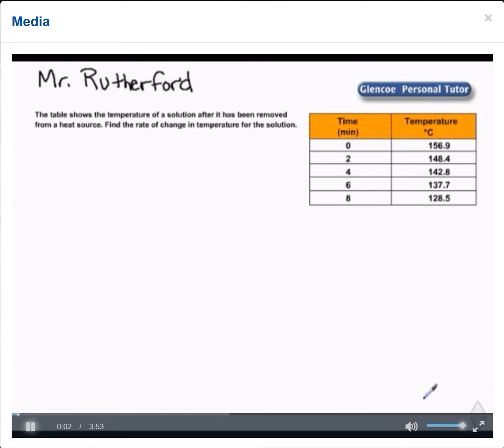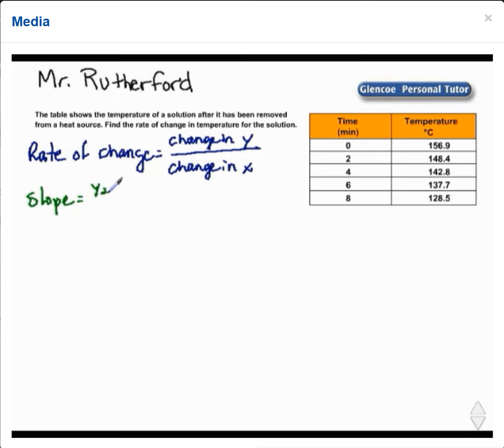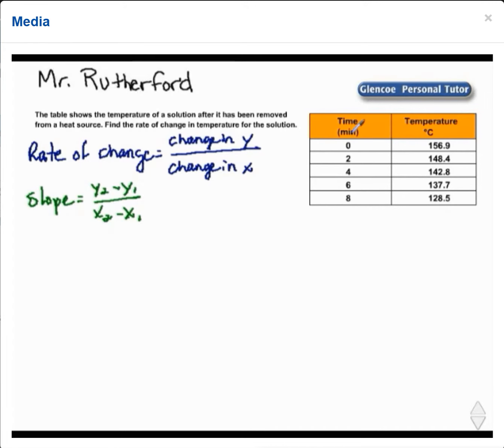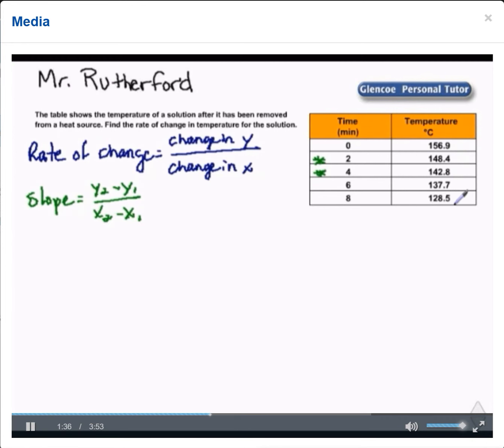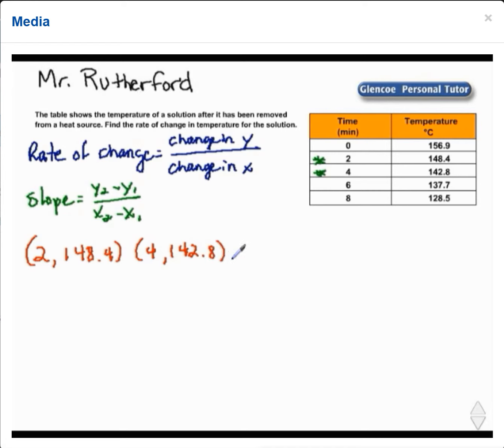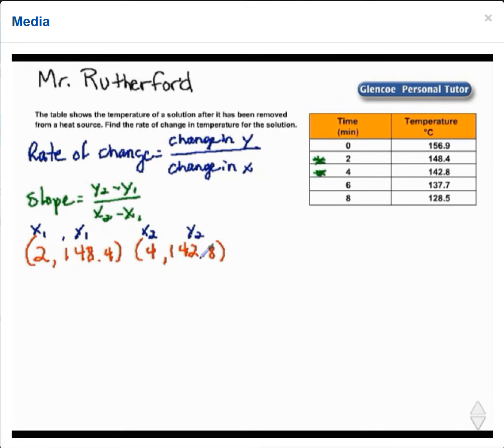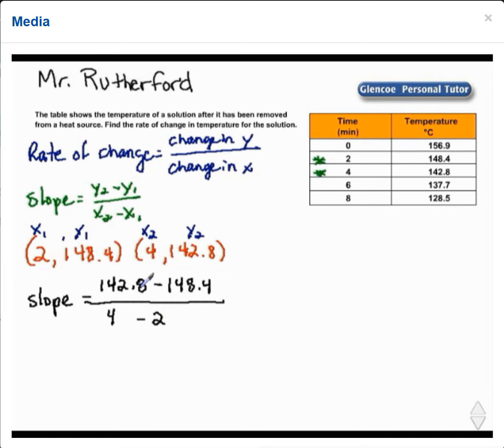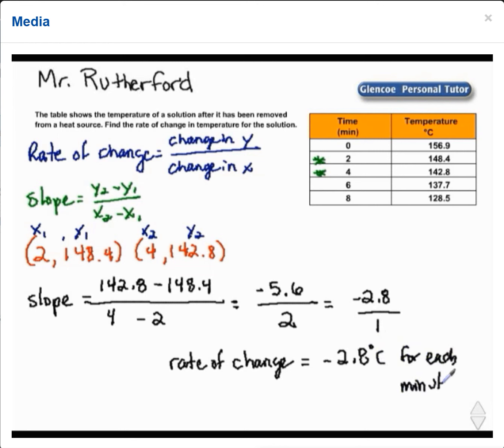Constant Rate of Change